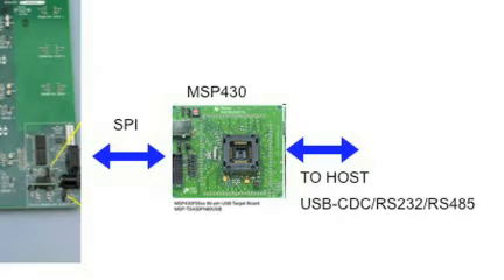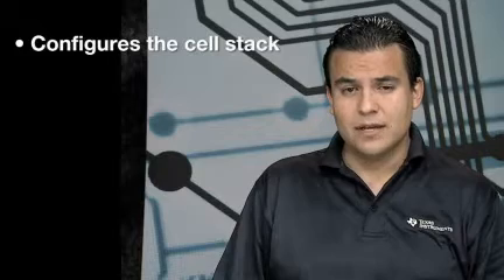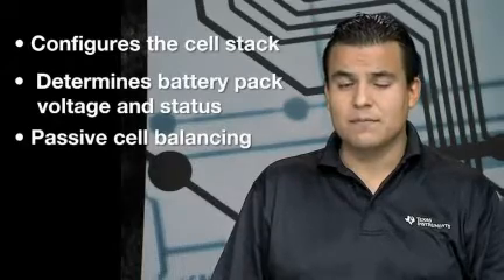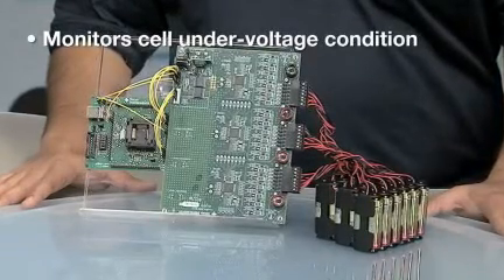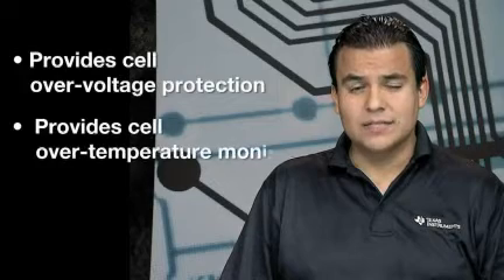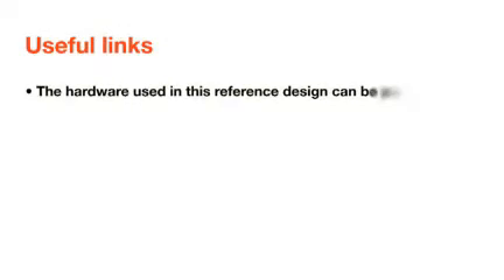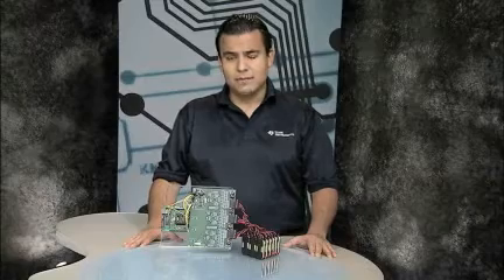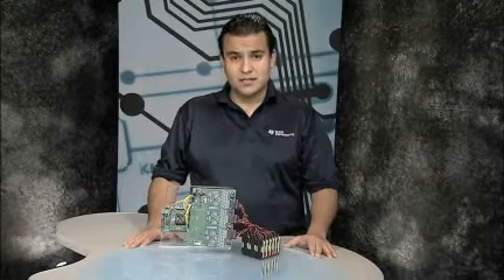Multi-Cell Li-Ion Battery Management with MSP430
Multi-Cell Li-Ion Battery Management System Using MSP430F5529 and bq76PL536

How to implement a multi-cell lithium-ion battery management system using an
MSP430(tm) microcontroller and the bq76PL536. The battery manager is
implemented u